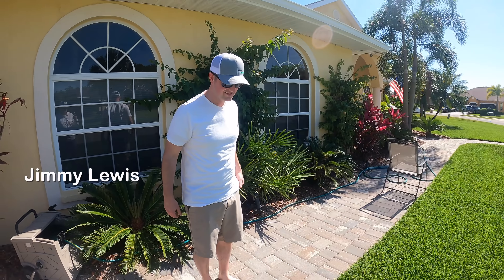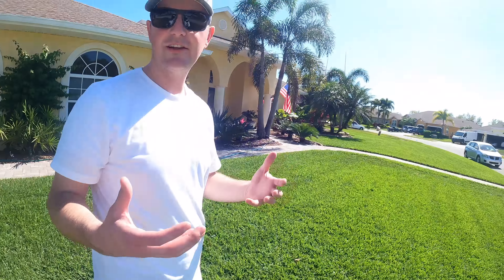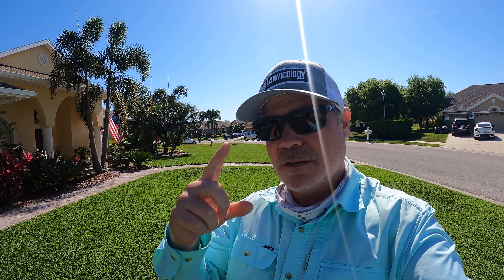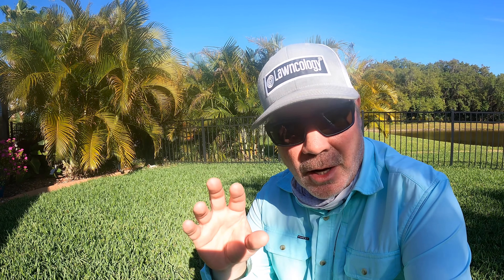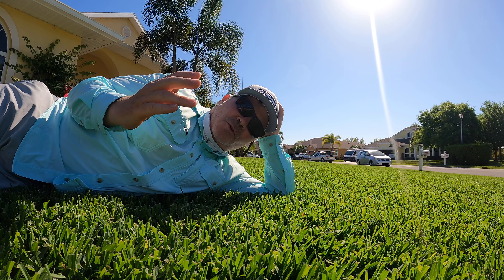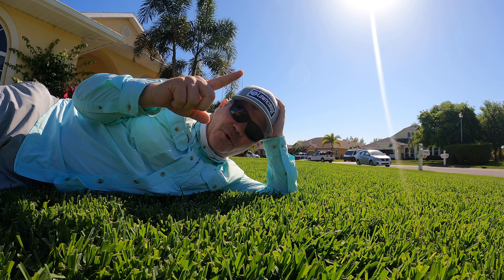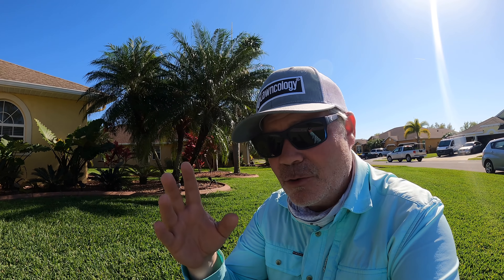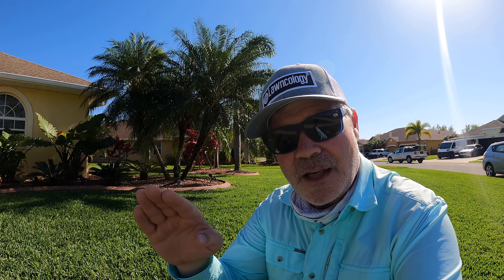Texas Spring Lawn Care - DEEP FREEZE Recovery Tips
You may have heard: Texas was hit with a deep deep freeze in mid-FEB. Lawns have been stunted and most likely will suffer long term damage, especially the further north you go. Here are some tips to help you in recovery.

Apply now, water it in and apply again in two weeks, water it in. Keep mowing.

You can apply this 2 weeks after the starter fert to aid in further recovery.

3oz/1000 now, water it in, and repeat every 2 weeks until summer.
-or-
You can use SeaK - 1/2oz/1000 now and repeat monthly all season.